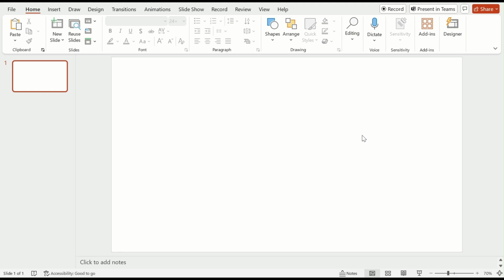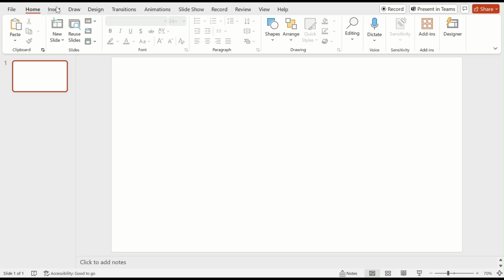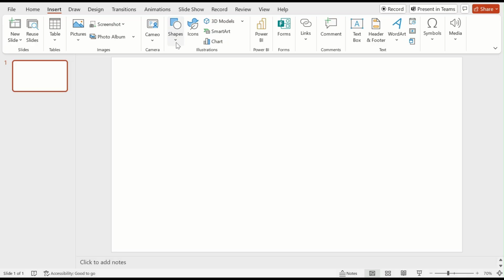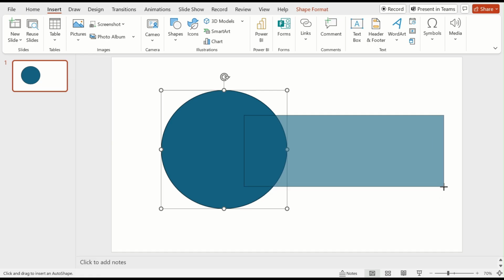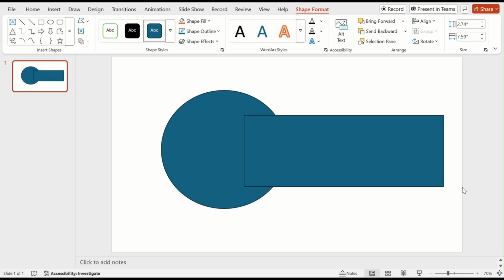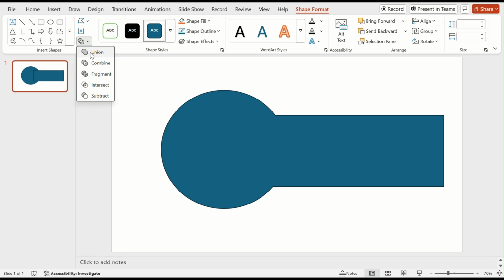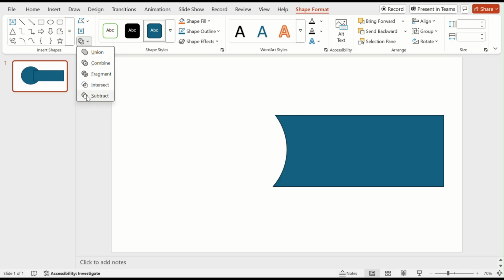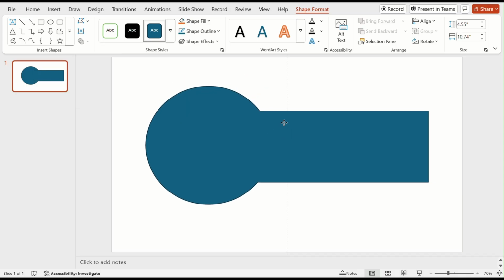How to Merge Shapes in PowerPoint (2025 Step-by-Step Guide)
Want to create custom graphics in PowerPoint? In this 2025 step-by-step tutorial, I’ll show you how to merge shapes in PowerPoint using the built-in Shape Format - Merge Shapes tools — including Union, Combine, Fragment, Intersect, and Subtract.

Perfect for creating custom icons, logos, and visual effects directly inside your slides — with no extra software needed.

✔️ Works with PowerPoint 2016, 2019, 2021 & Office 365
✔️ Easy shape merging for creative presentations
✔️ Updated for PowerPoint 2025 interface